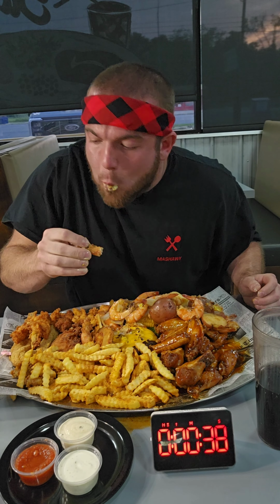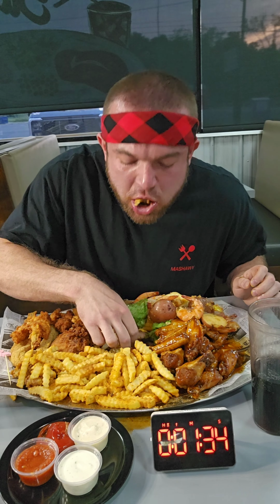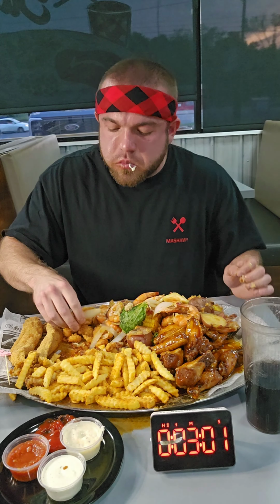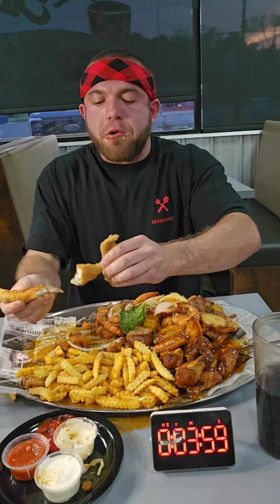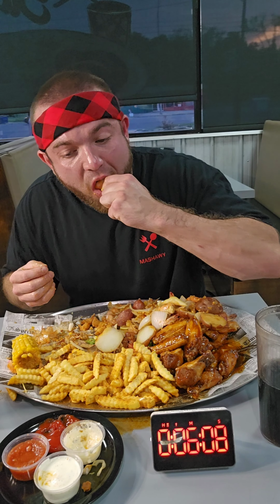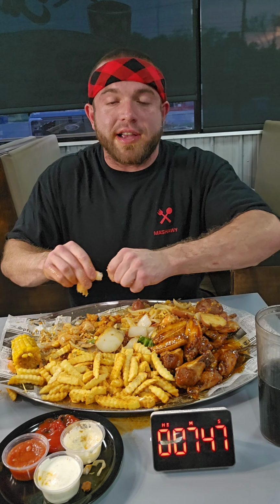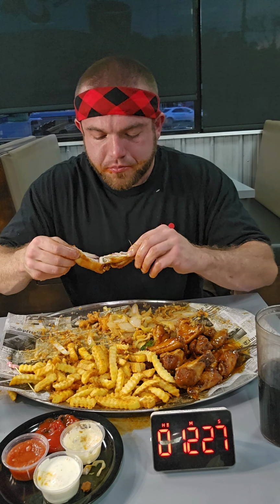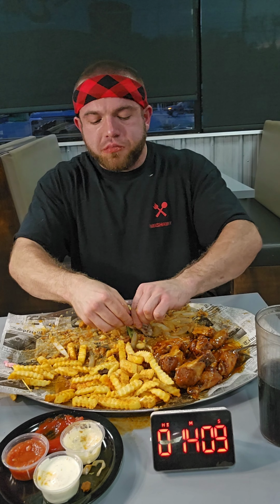6LBS SEAFOOD PLATTER $125 CHALLENGE!!!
Hello Everyone! Today I'm at Buffalo Bell in Longview Texas to take on their 6lbs seafood platter challenge!!!